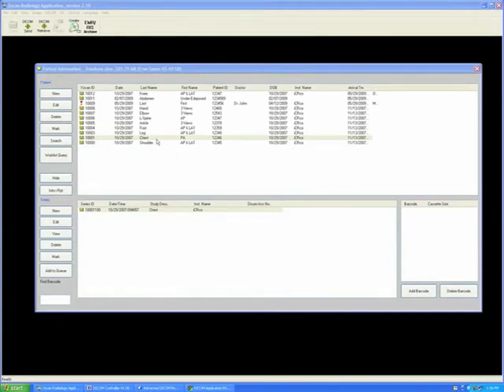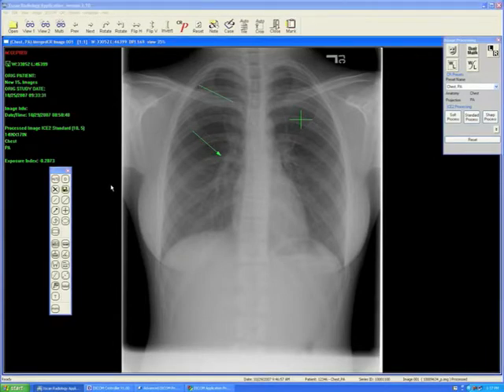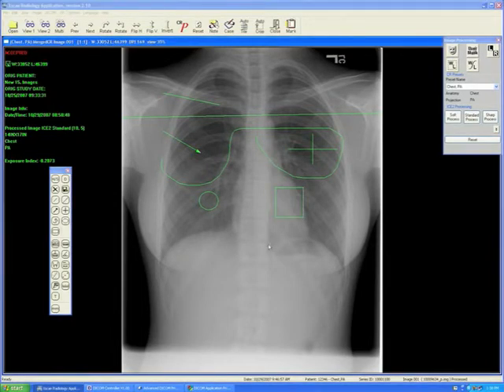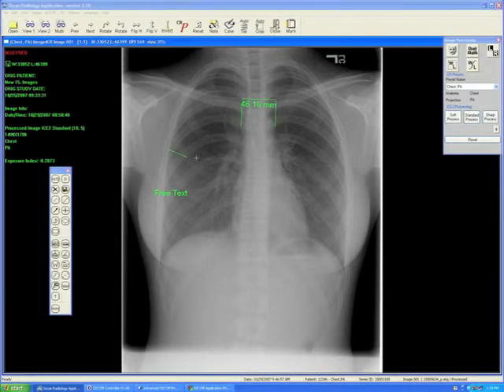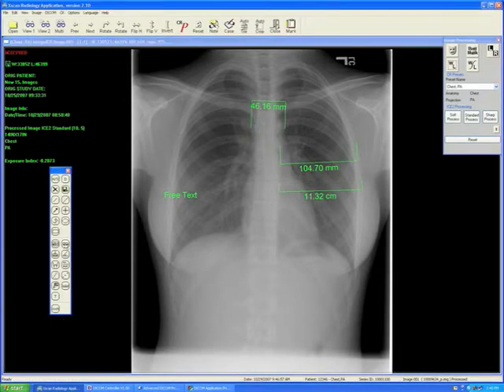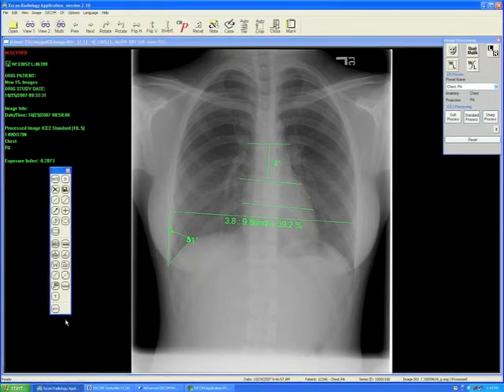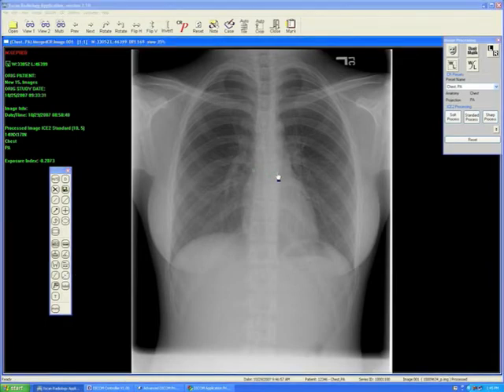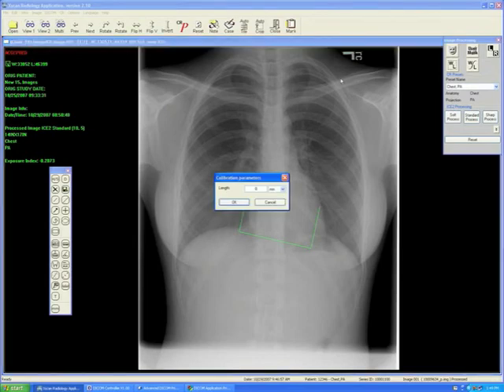Videos Annotation and Measurement Tools